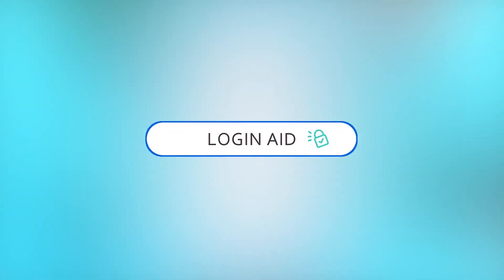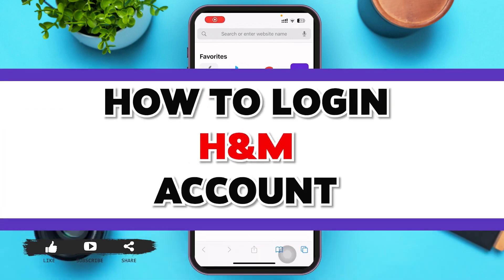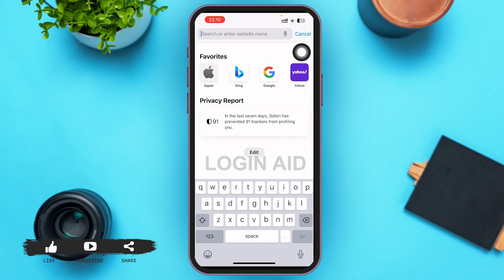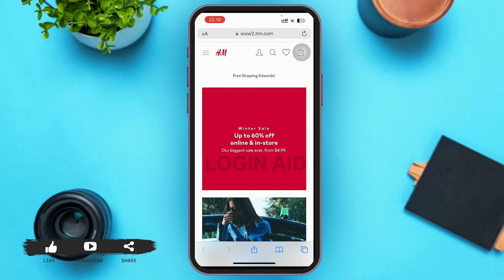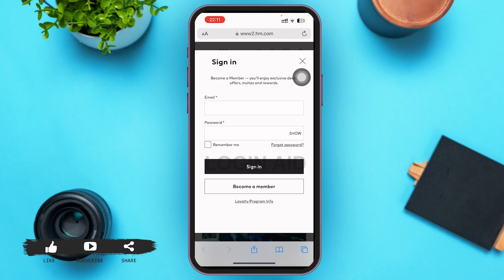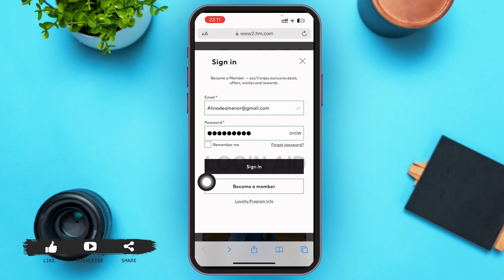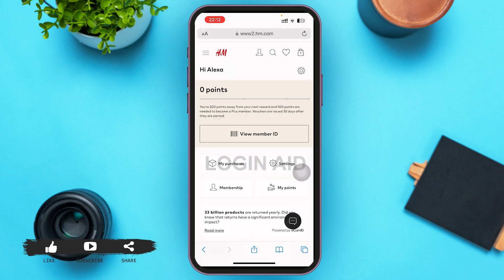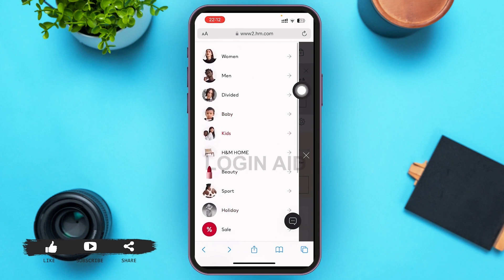H&M Account Login Guide 2024 | H&M Account Sign In | www2.hm.com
A video guide for the process to login your H&M account.